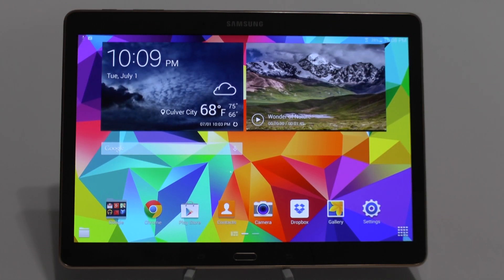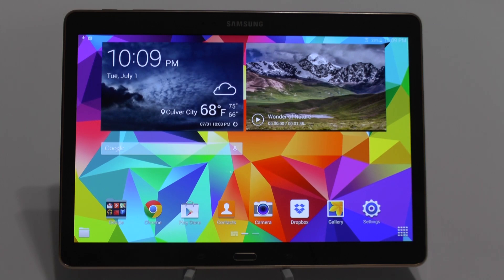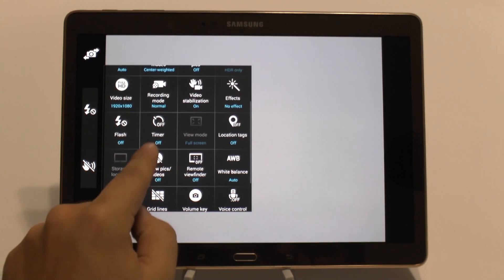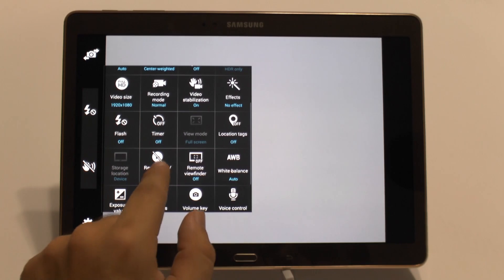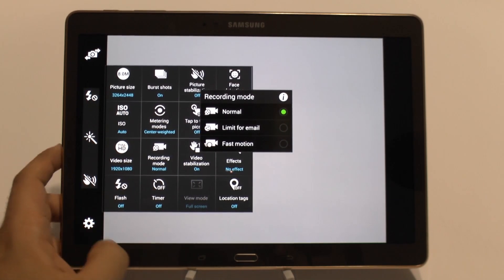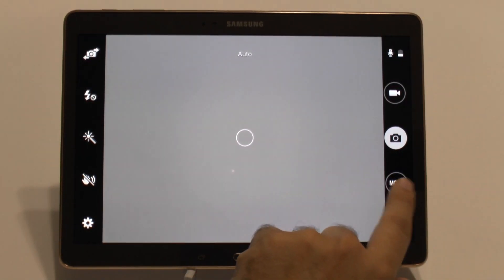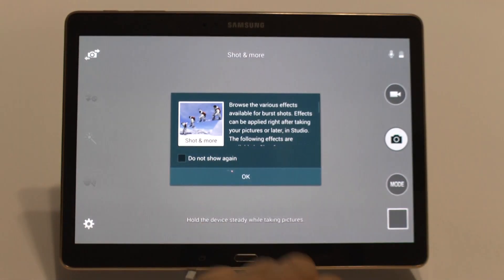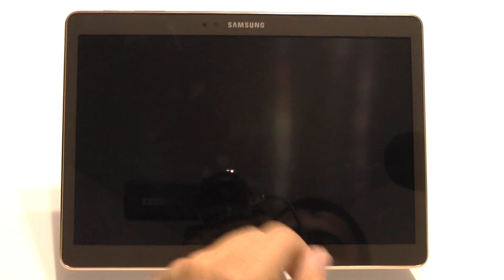How to Setup Your Camera on the Galaxy Tab S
How to Setup Your Camera on the Galaxy Tab S 10.5